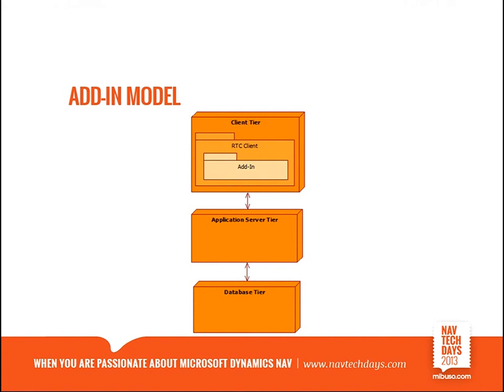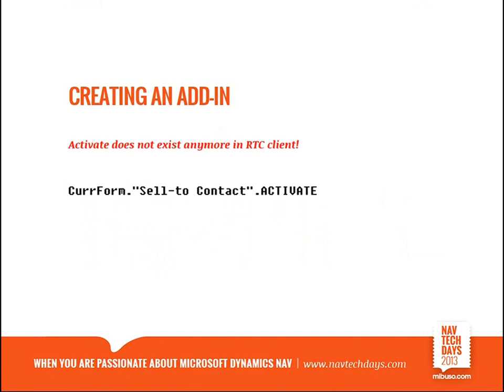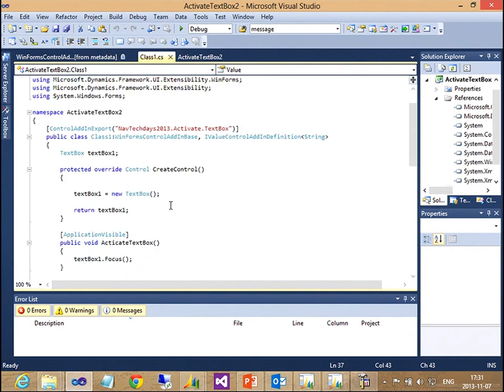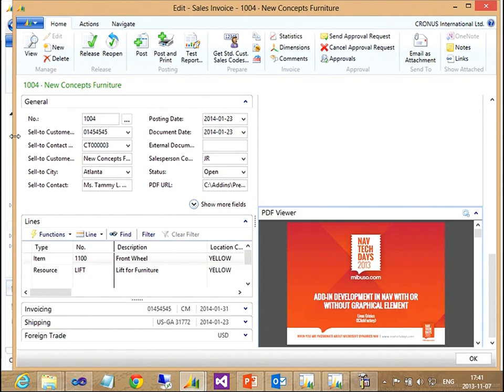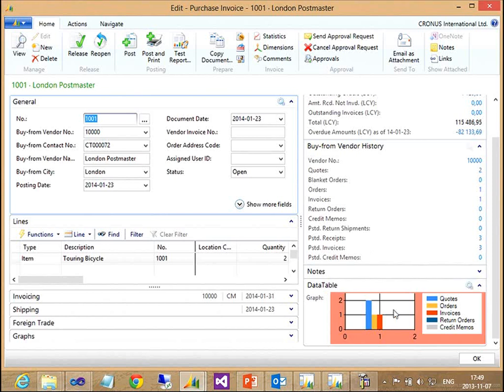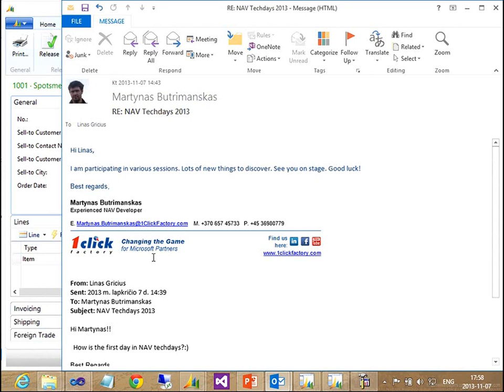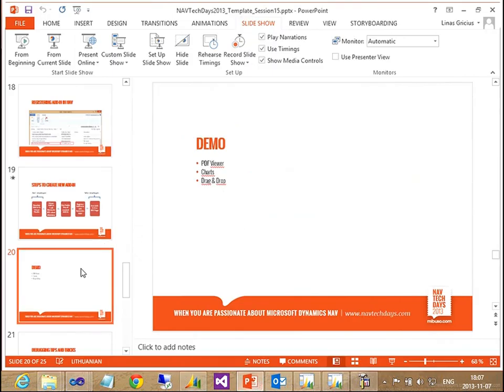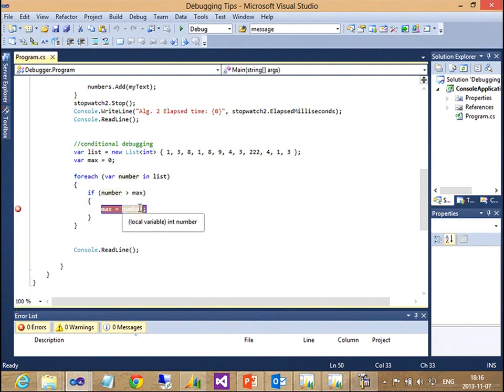Dynamics NAV TechDays 2013 - Add in development in NAV